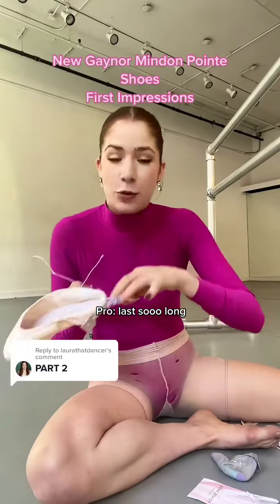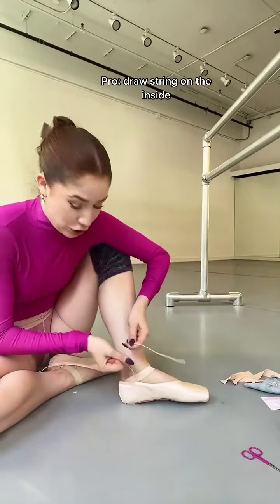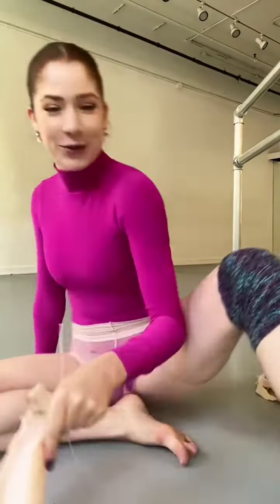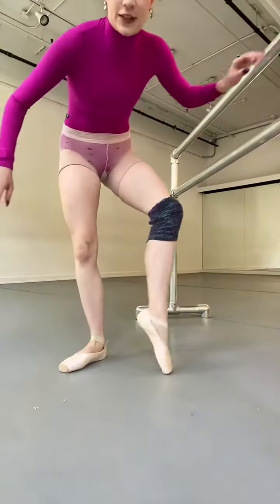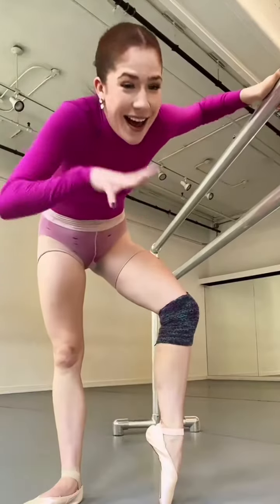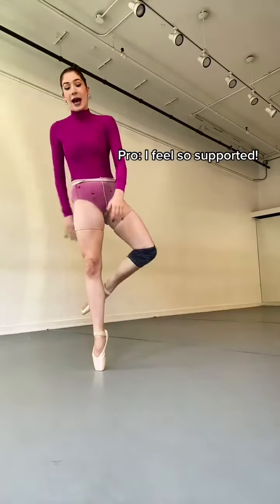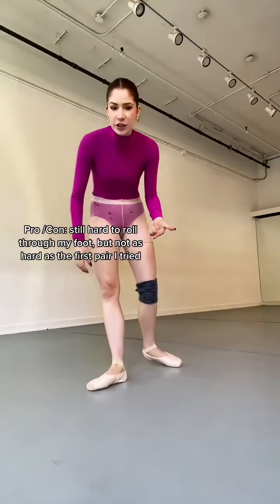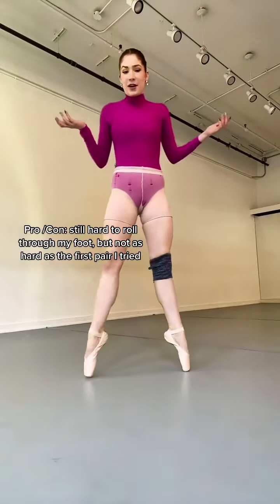Some pros and cons: first impressions